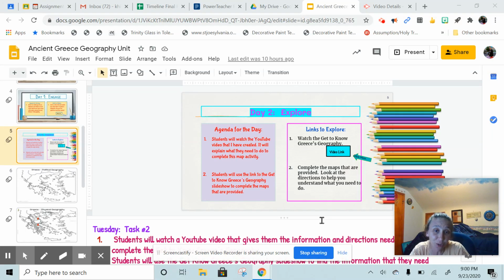Ancient Greece's Geography: Day 2: Explore